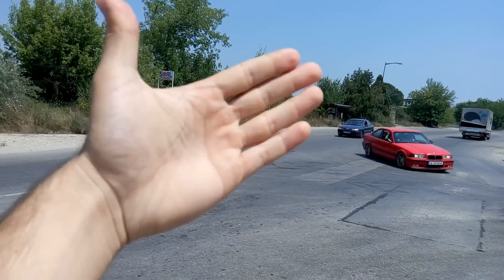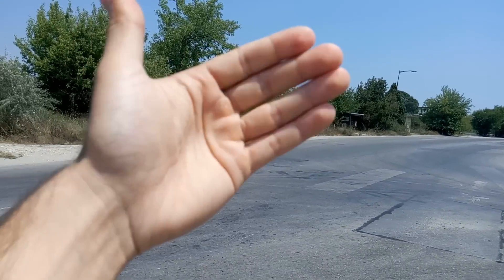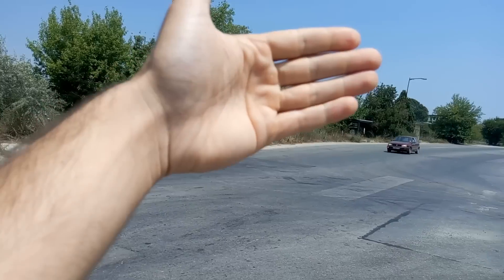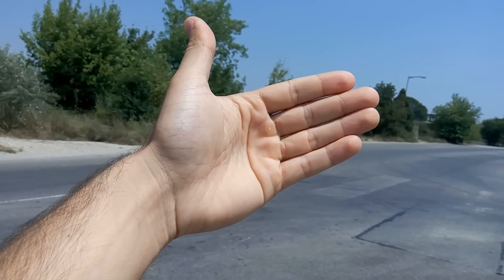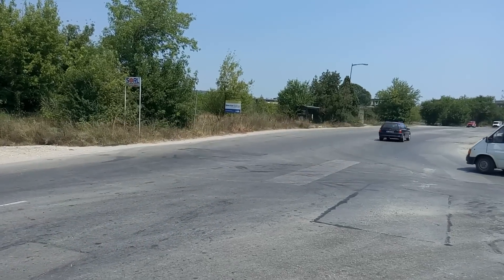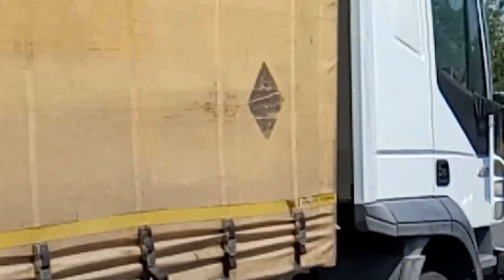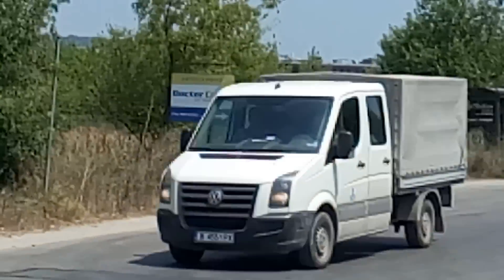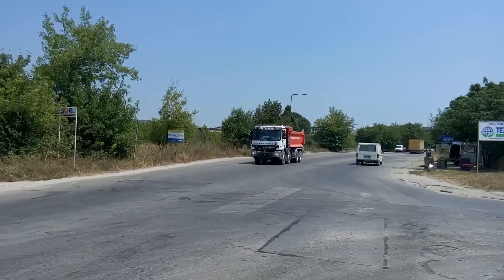Meizu m2 note Sample Video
This is a sample video taken with the Meizu m2 note.